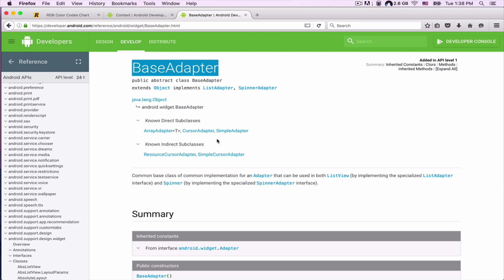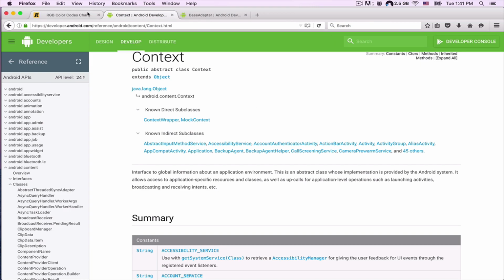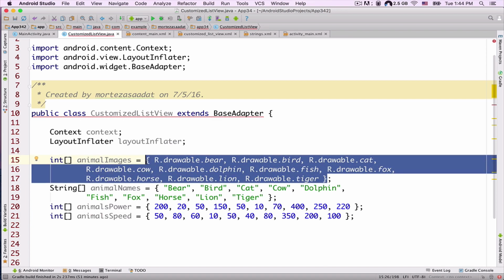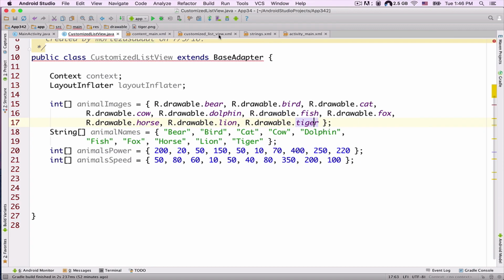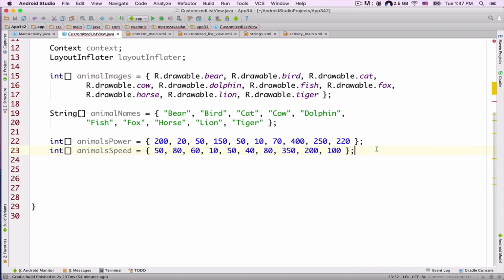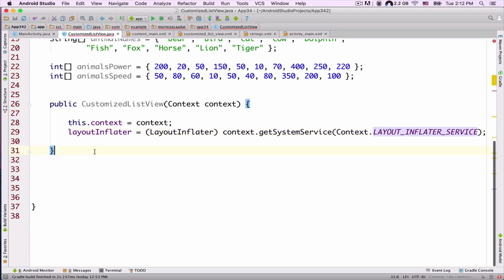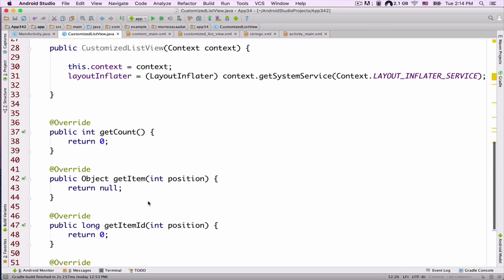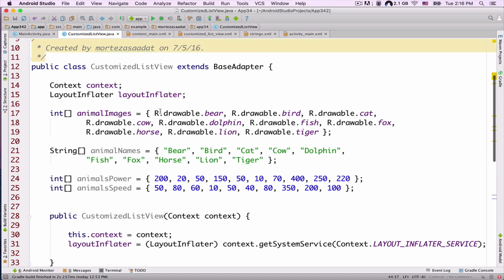App Development Course Episode 12 | Part3 | Build a Customized ListView in Android